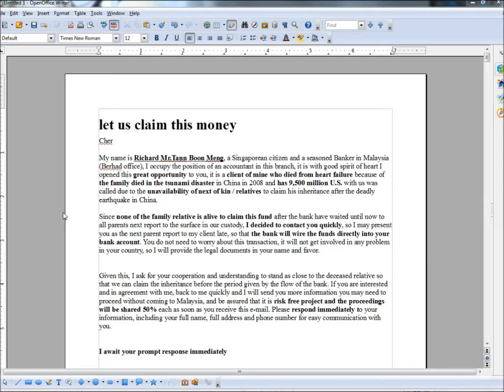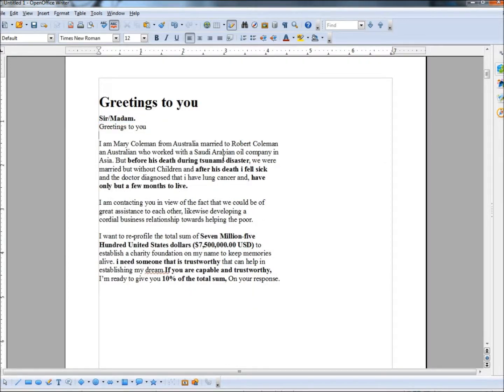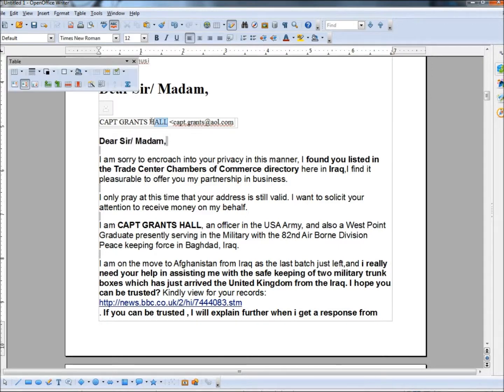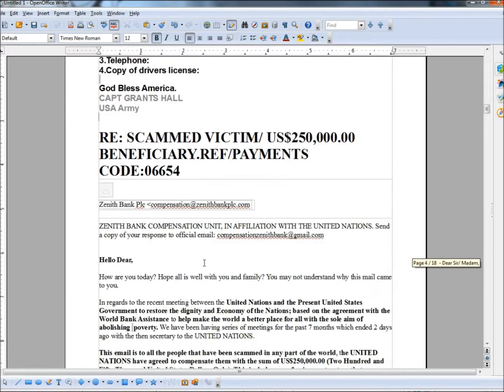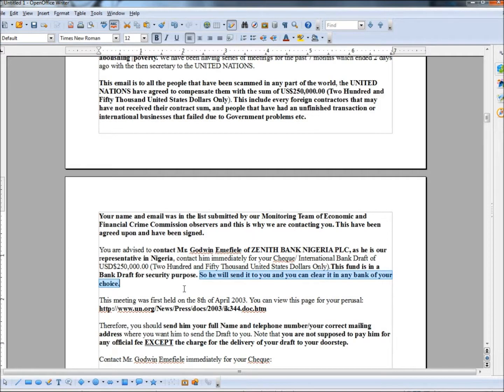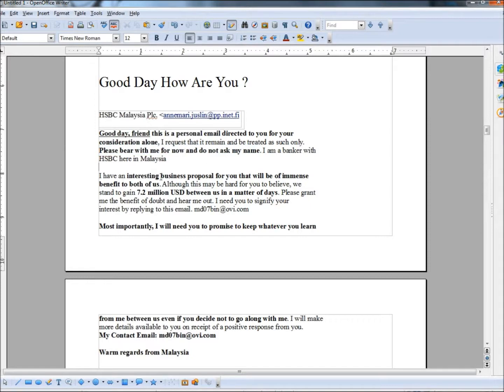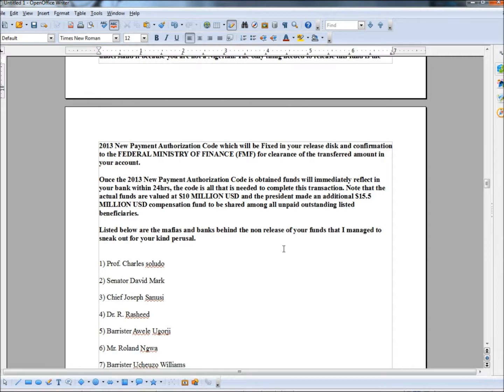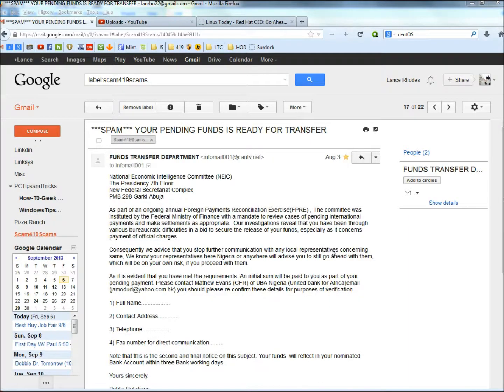419 Nigerian Scam E-mails: How To Identify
In this video I compare a few 419 Nigerian scam type e-mails, show you similarities and help you to quickly identify an e-mail scam.